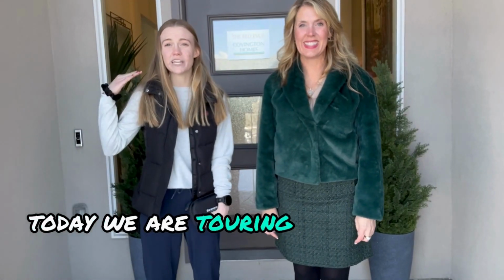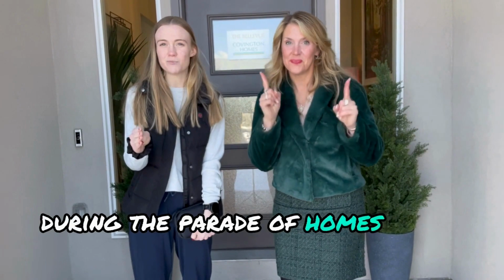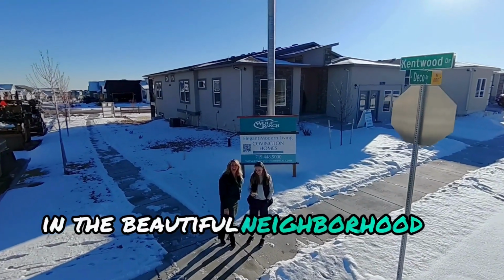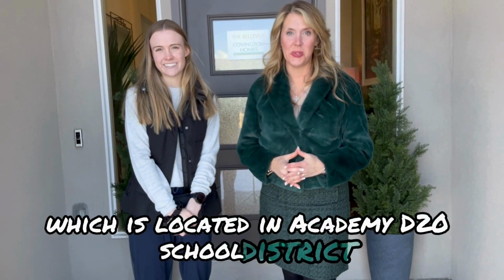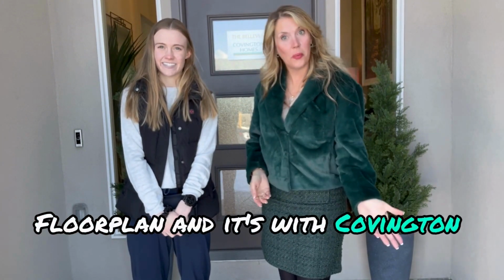New Construction in D20 Schools: Covington Homes Bellevue at Wolf Ranch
Welcome to our exclusive tour of the "Bellevue" - a breathtaking mid-century modern masterpiece nestled in the esteemed Highline at Wolf Ranch neighborhood of Colorado Springs. This home is a dream come true for those who cherish entertaining guests, embrace multigenerational living, or simply love the Colorado lifestyle.

As you step inside, the foyer unfolds into a magnificent great room, bathed in natural light and offering awe-inspiring views of the Colorado sunsets. Adjacent, discover a gourmet kitchen where culinary enthusiasts can revel in designer cabinetry, sleek wall ovens, and a high-end gas range. The Bellevue's spacious dining area becomes the heart of every gathering.
Delve into the finished basement, an ideal haven for family activities - from homework to Super Bowl parties. The architecture resonates with vibrant, unique elements and exquisite craftsmanship, both inside and out. Picture yourself relishing the stunning Pikes Peak views and the serene community lake, all from the comfort of this premier location in Wolf Ranch.

Designed by the renowned Grace Covington of GC Luxury Homes, the interior embodies a fusion of 1970s Art Deco and modern design. This largest model of our Terraces Home Series captivates with its understated modern luxury. The décor, influenced by iconic Hollywood movies, blends contemporary colors, textiles, and finishes with eclectic tones of greens and oranges. The thoughtful use of woods, 3D tiles, and unique textures throughout the home complements the breathtaking Colorado landscape outside.

Rated for energy efficiency (HERS Rated), the Bellevue is not just a home, it's a lifestyle. Join us as we explore every corner of this elegant, luxurious home in the heart of Colorado Springs, where every detail is designed to dazzle and delight.

Interested in building in Colorado Springs? Check out these other videos with the top 10 reasons to build a new home in Colorado Springs!

Hi! I specialize in assisting home buyers and home sellers throughout the Colorado Springs area. As a Certified Negotiation Expert, and with a background and experience in marketing and sales, I am equipped to help you buy and/or sell your home. Technology is crucial in the real estate industry and I am committed to applying the newest tools that will best serve you.

I am active in the Northern Colorado Springs community as the President of the PTO (Parent Teacher Organization) at Rampart High School. I also understand our military community's unique needs as a former Apache pilot in the US Army and currently the Social Director for the Colorado Springs veteran-affiliated Team RWB (Red, White & Blue) chapter.

At EXIT Realty, we are committed to creating the most highly trained and skilled professionals in the real estate industry. We seek out the latest technology tools available in real estate. We are a by-invitation-only company, as a result we've built a team that is supportive and fun, encouraging one another much like a good family would do.

A little bit about Christine Callender:

My family and I are Bronco fans during football season and love to snow ski during ski season. We live in the communities we serve, and have brought up four children through D20 schools. I enjoy sharing information about schools, churches, hikes, running groups, and craft breweries in Colorado Springs. I love real estate because I enjoy building relationships and being active in my community. My passion is helping buyers and sellers make excellent decisions and earn the most bang for their buck!